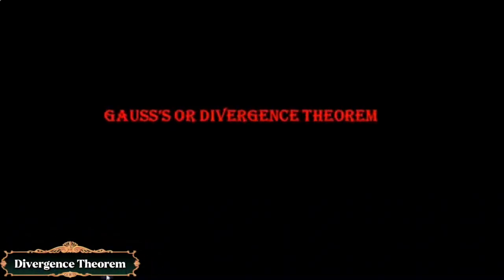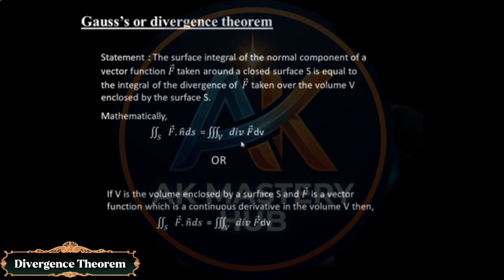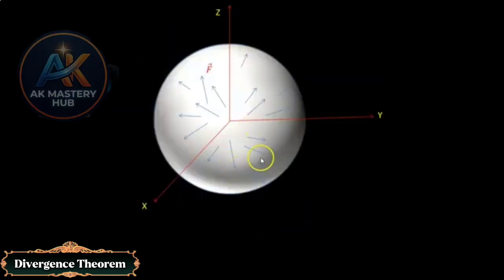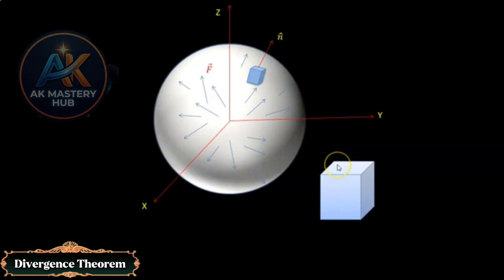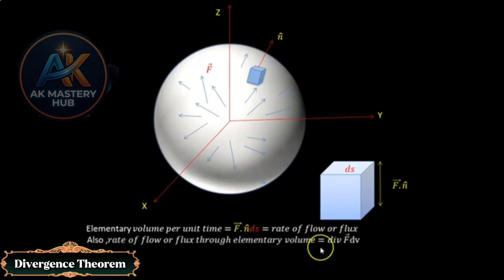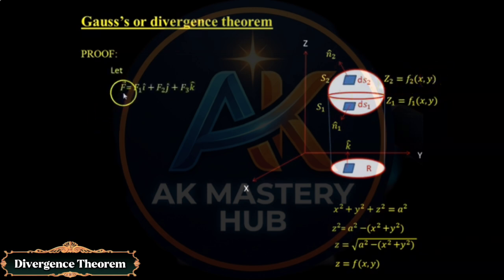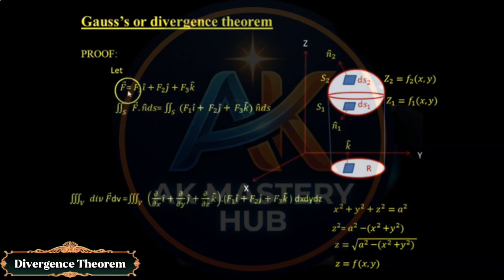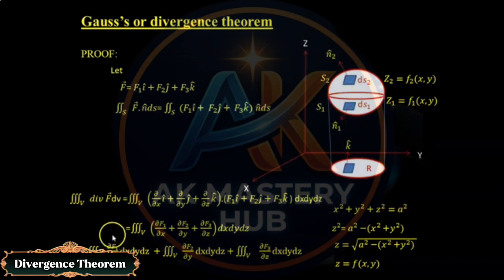Divergence Theorem Proof Made Easy | Step-by-Step Derivation & Explanation | Gauss Theorem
Learn the Divergence Theorem (Gauss's Theorem) with a complete and easy-to-understand step-by-step proof. This video explains the mathematical intuition, geometric interpretation, and derivation of the theorem in a simple way suitable for university students, engineering students, and mathematics enthusiasts.
📚 Topics Covered: ✔ Statement of the Divergence Theorem
✔ Physical Meaning of Divergence
✔ Flux Through a Closed Surface
✔ Step-by-Step Mathematical Proof
✔ Volume and Surface Integrals
✔ Geometric Interpretation
✔ Important Exam Concepts & Tips
The Divergence Theorem is one of the most important theorems in Vector Calculus and has applications in Mathematics, Physics, Fluid Dynamics, Electromagnetism, and Engineering.